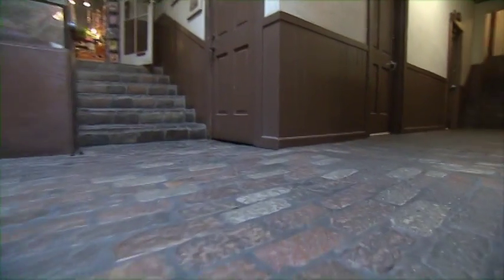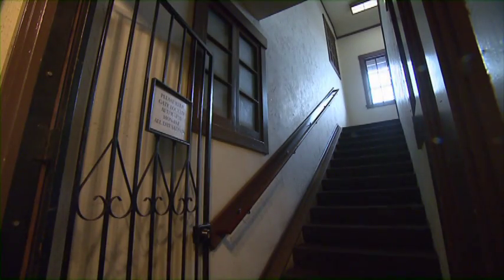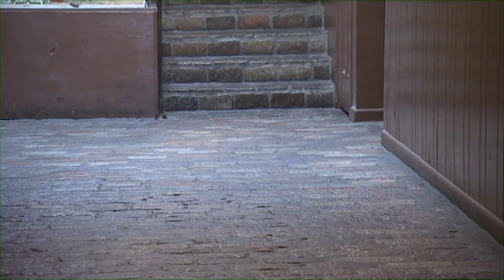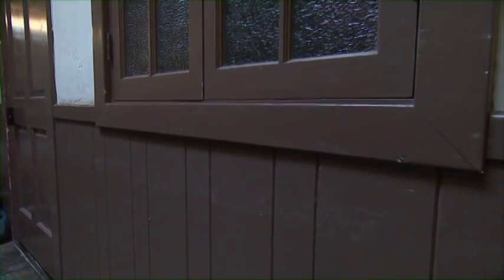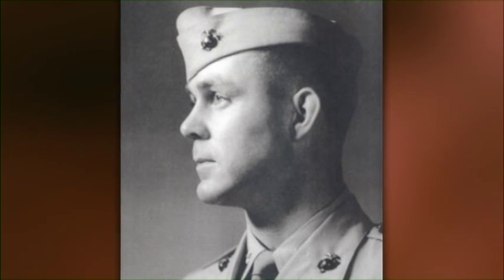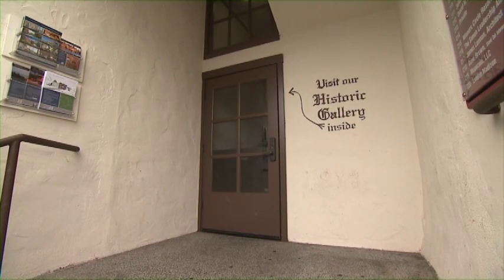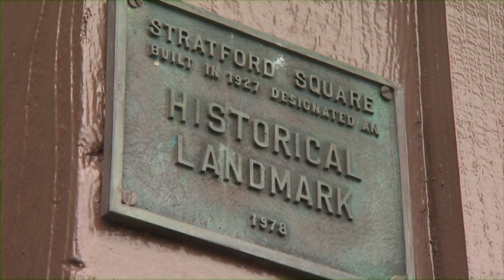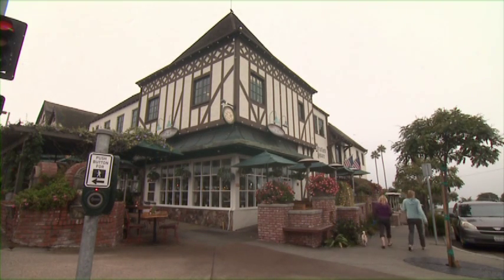Stratford Square KPBS